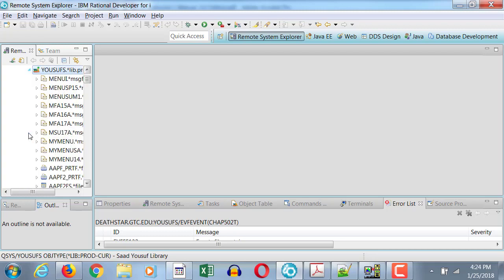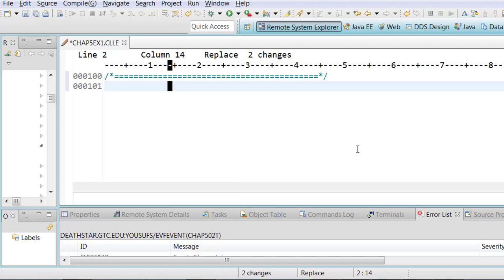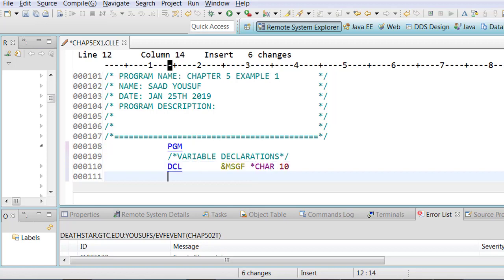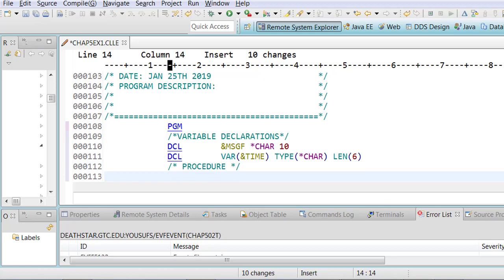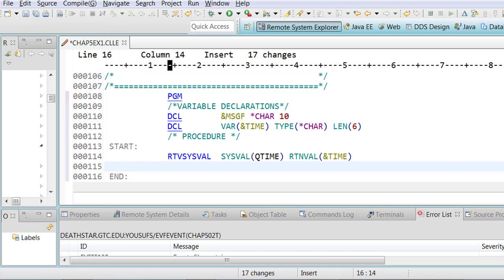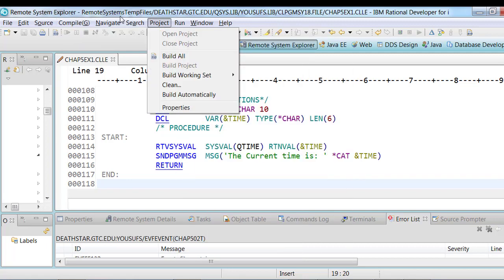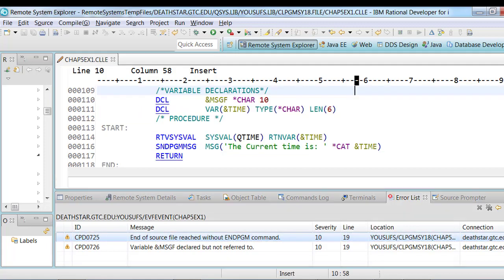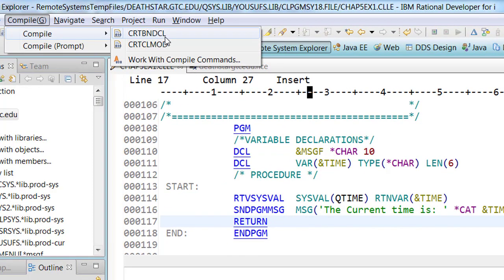Intro to CL Programming - Tutorial 1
This tutorials
teaches you to declare Variables in CL.
Copy CL command parameter into a variable
Display variable
Compile and run the CL program
Fix errors